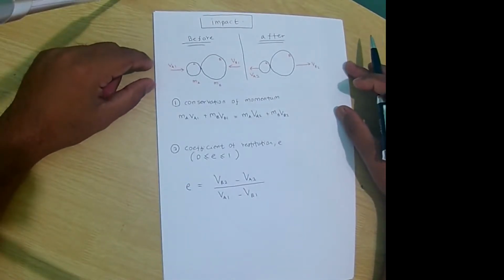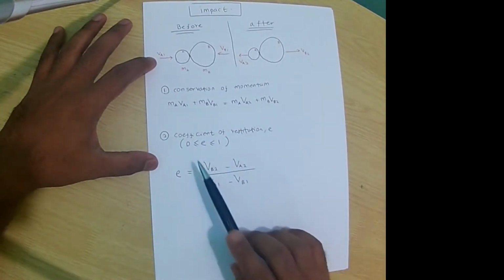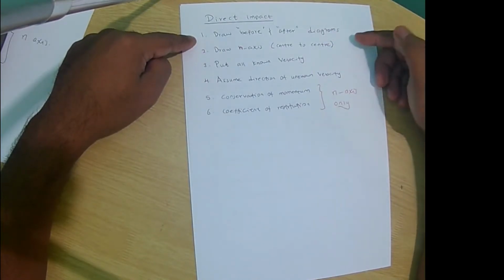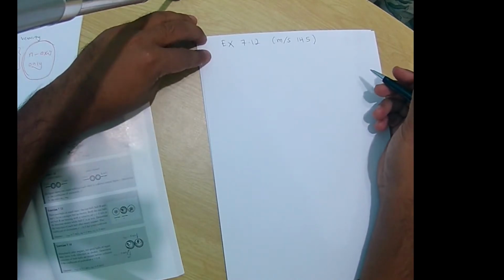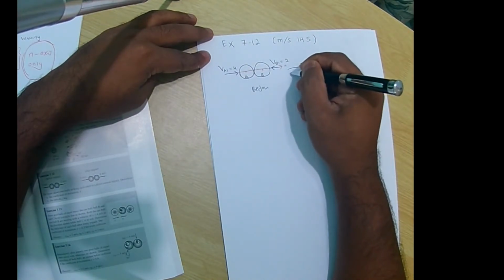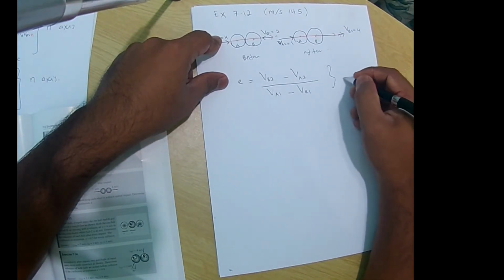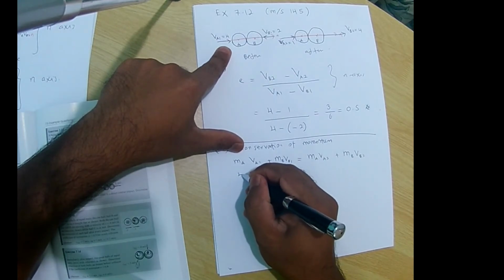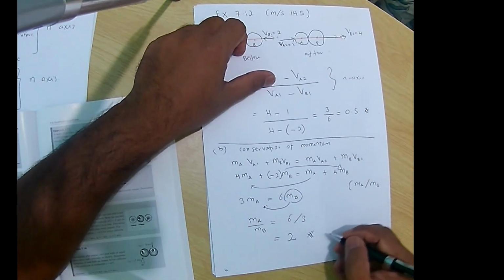DYNAMICS Chapter 7_Impulse and Momentum_04